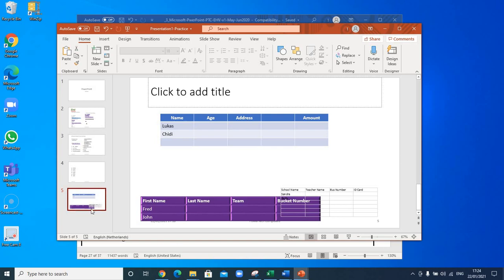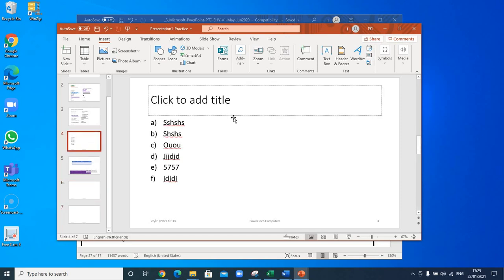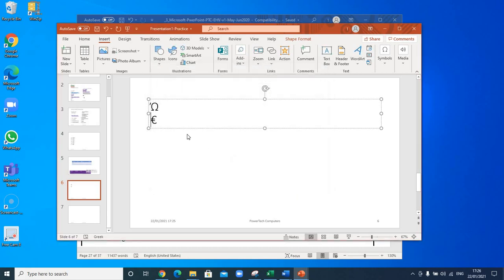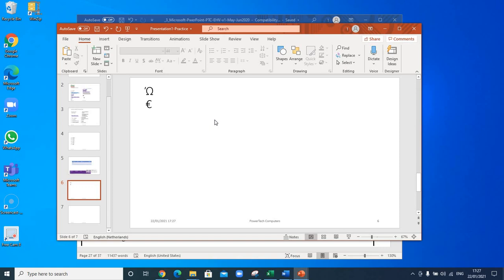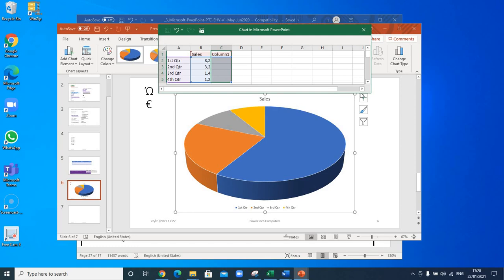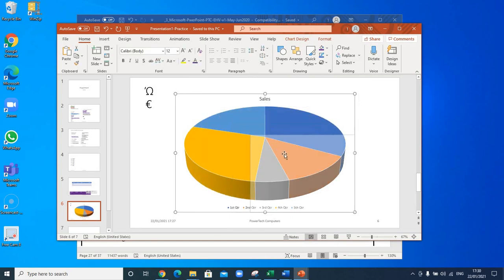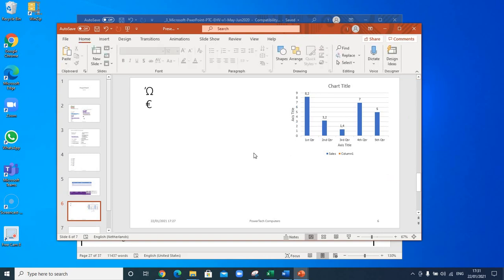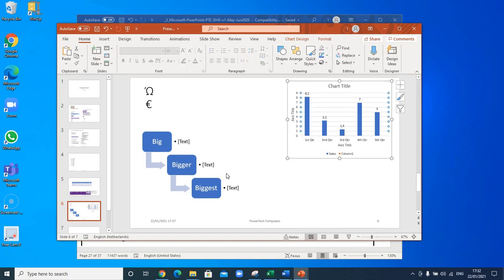MsPowerPoint Module5B V1 Graphics N Design P1 Symbol Chart SmartArt